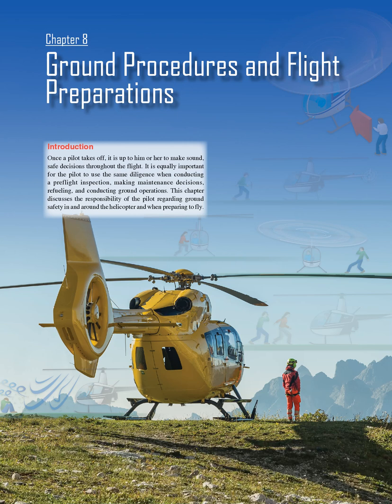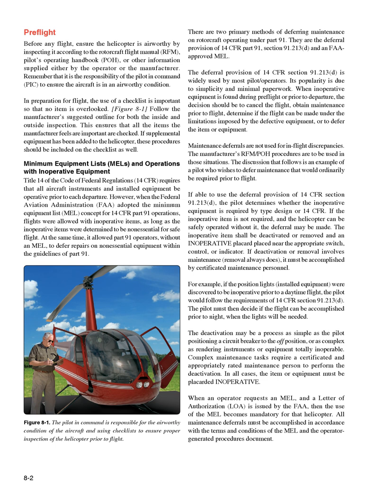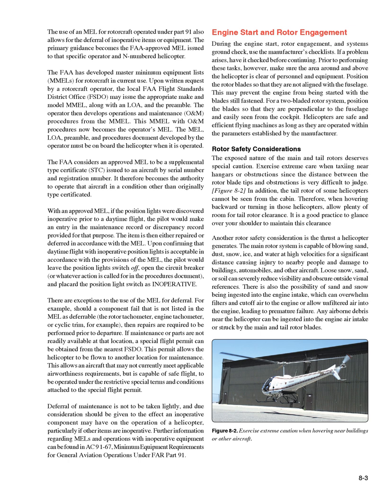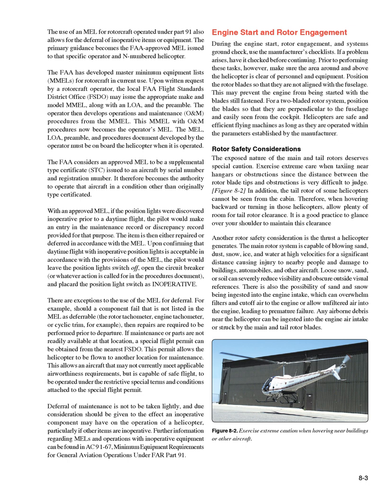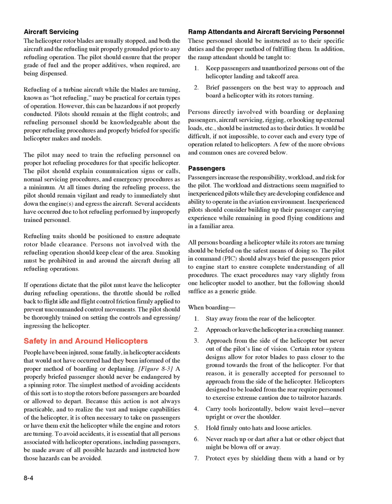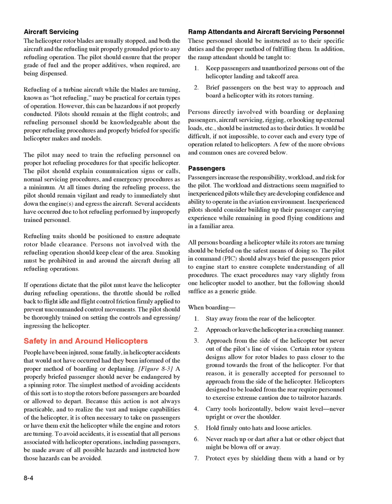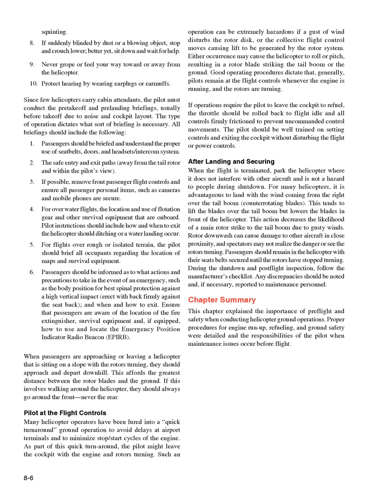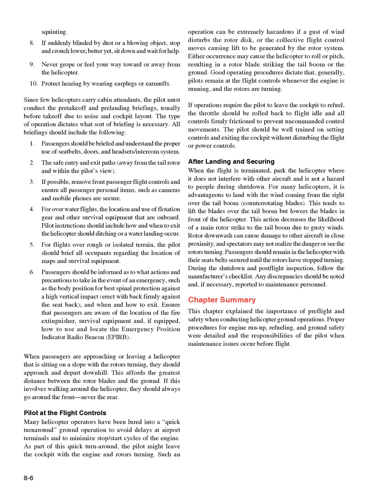Helicopter Flying Handbook, FAA-H-8083-21B Chapter 8 Ground Procedures and Flight Preparations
Chapter 8 Ground Procedures and Flight Preparations Introduction Once a pilot takes off, it is up to him or her to make sound, safe decisions throughout the flight.
It is equally important for  the  pilot  to  use  the  same  diligence  when  conducting a  preflight  inspection,  making  maintenance  decisions, refueling, and conducting ground operations.
This chapter discusses  the  responsibility  of  the  pilot  regarding  ground safety in and around the helicopter and when preparing to fly.